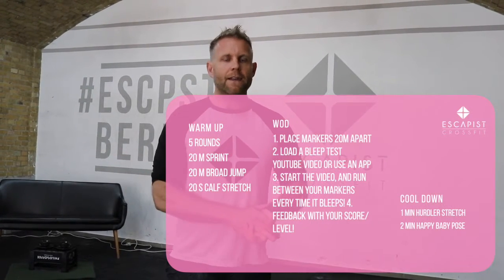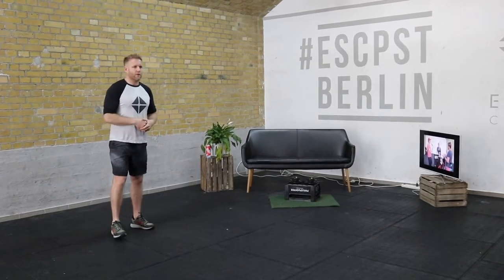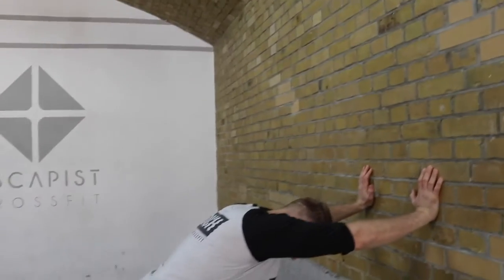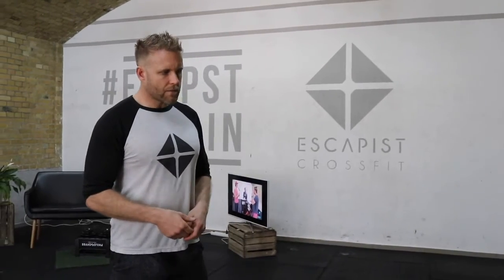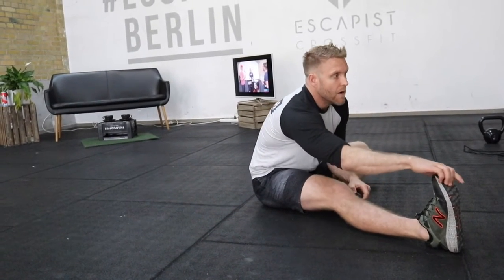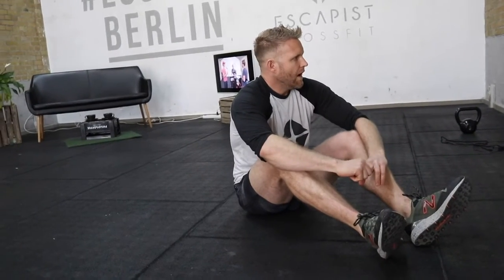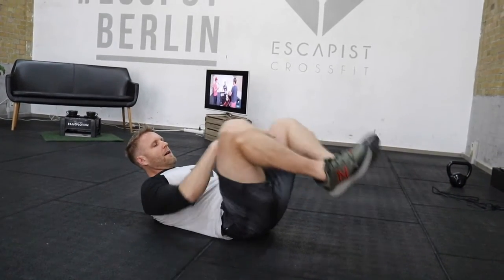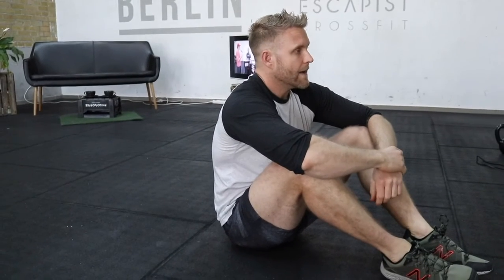BLEEP TEST [Home Workout Escapist CrossFit]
Put on your running shoes!

Bleep Test - military fitness
1. place markers 20m apart
2. load a bleep test YouTube video or use an app
3. start the video, and run between your markers every time it bleeps! 4. feedback with your score/level!